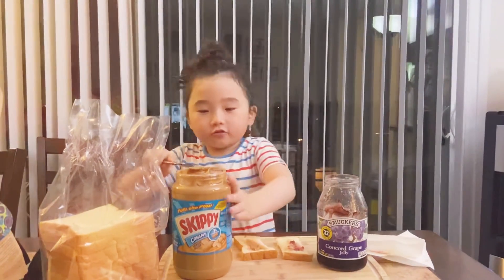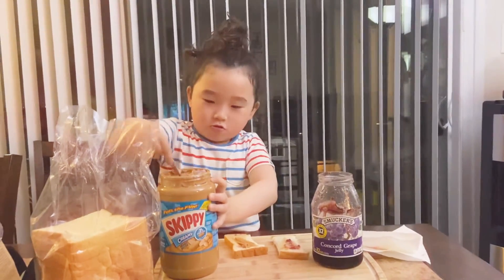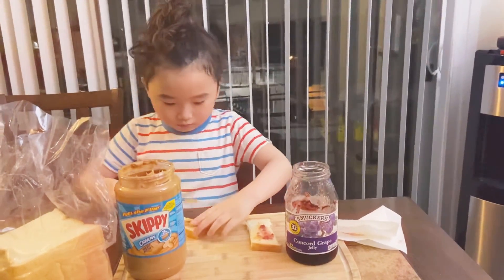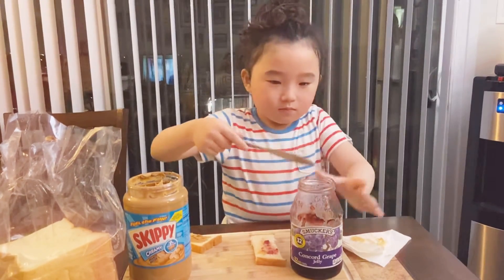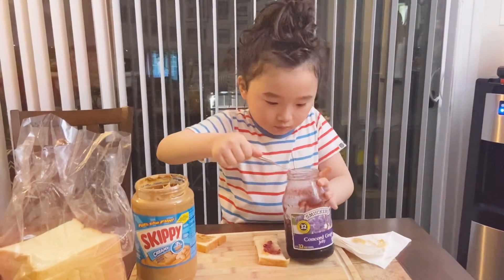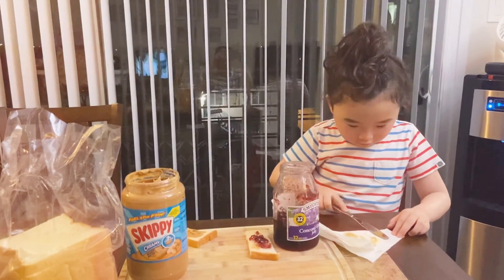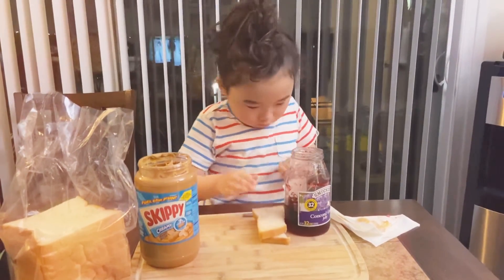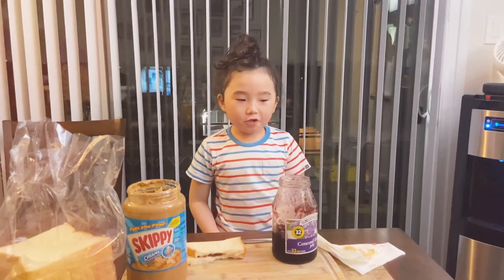How to Make Peanut Butter & Jelly